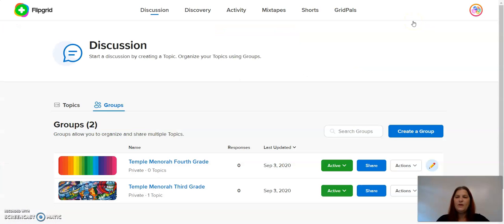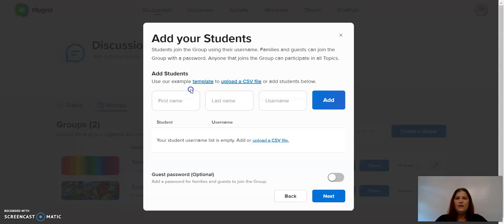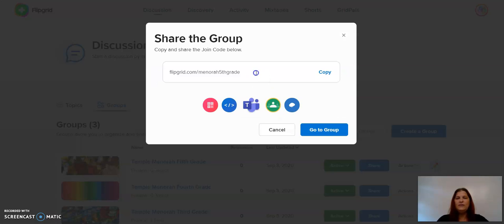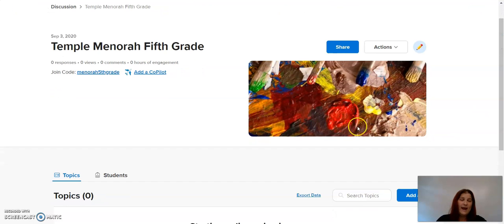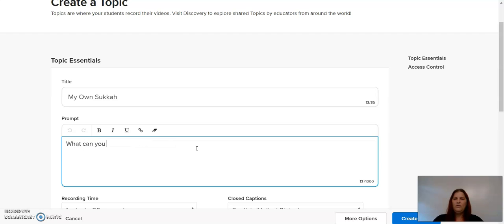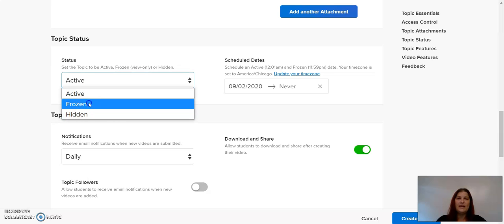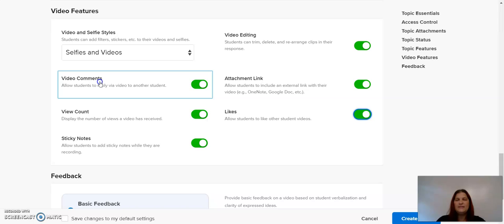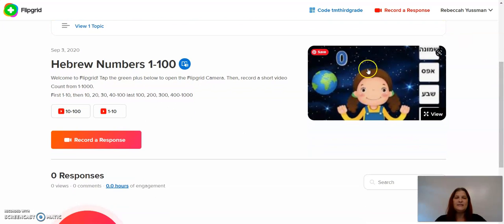Flipgrid Quick Guide